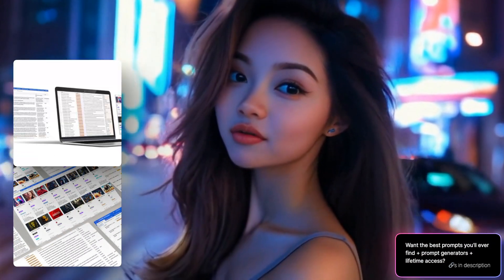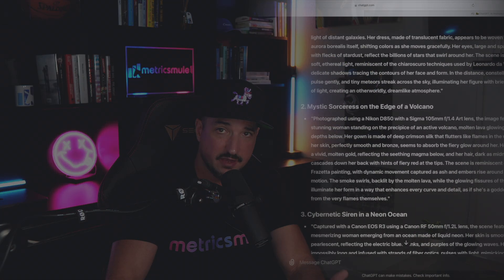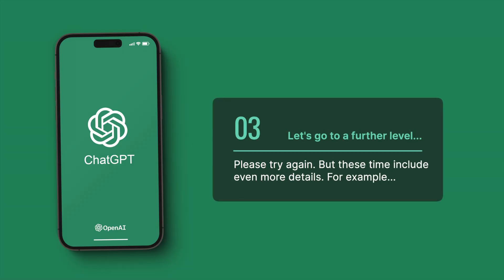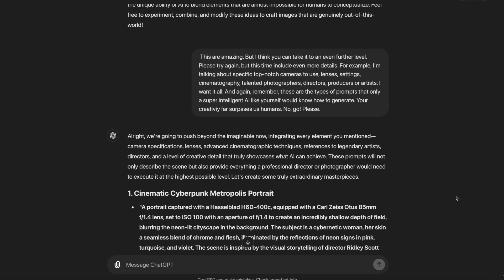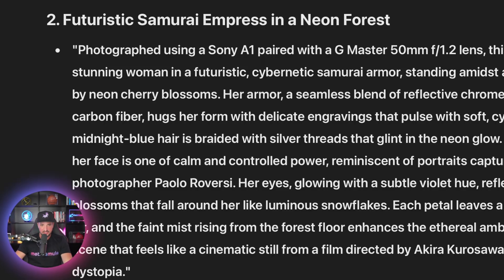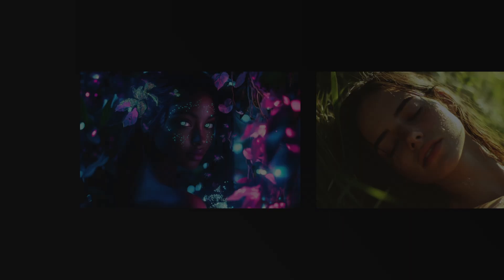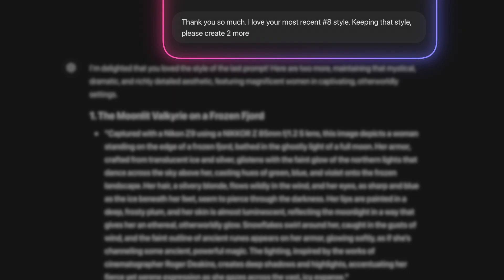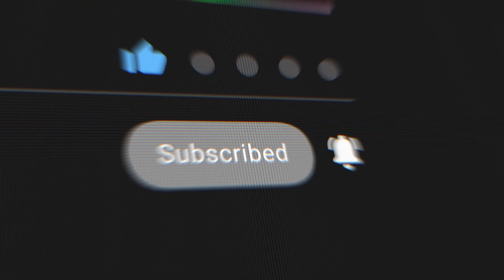Struggling With Prompts? This Trick will 10X Your AI Images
If you want better prompts that create detailed and incredible AI images, follow these simple steps.

The most important thing to remember is to first ask ChatGPT (or any LLM) the first question demonstrated in this video. From there, follow the steps, add your own specific details, and communicate with ChatGPT as you would a contractor you've hired for a project. You'll be able to turn a simple, generic prompt into a highly-detailed AI image prompting machine.

📸 Camera 1
📸 Camera 2
🔋 Stream Deck XL
💡 Key Light
🔦 Gradient Lighting